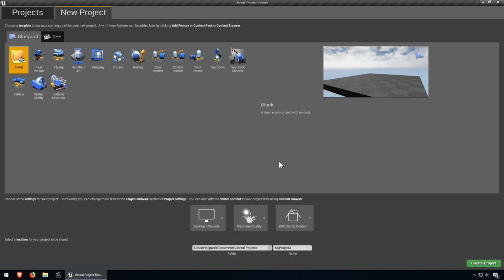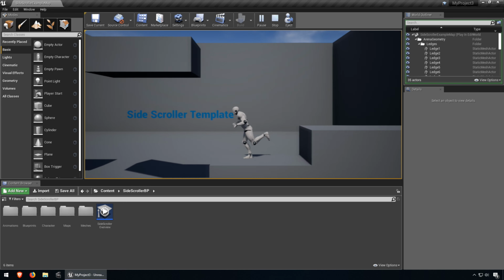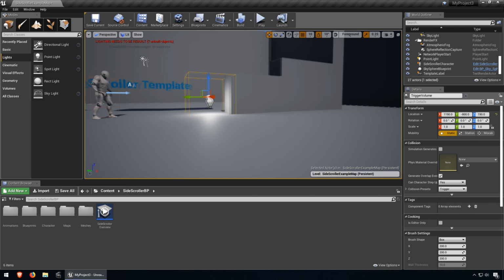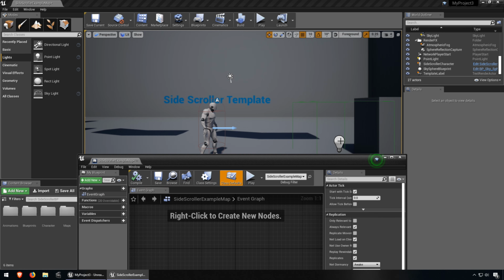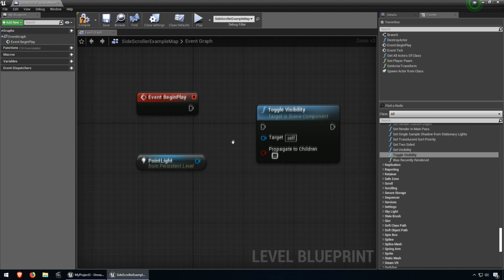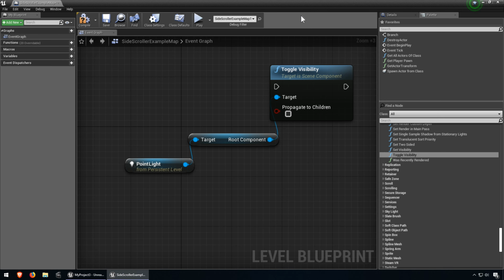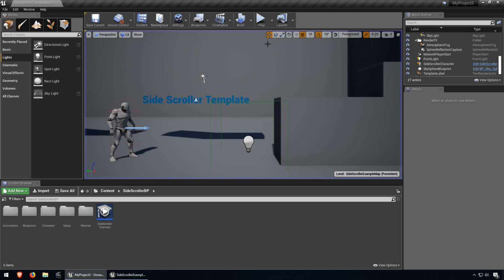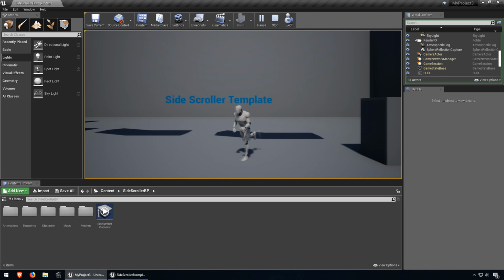WHY MAKING 3D GAMES IS EASIER THAN 2D GAMES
Unreal Engine is free:
This template is a third person template it handles very similar to Fortnite. In this video I'm going to show you how to attach a gun to your character.